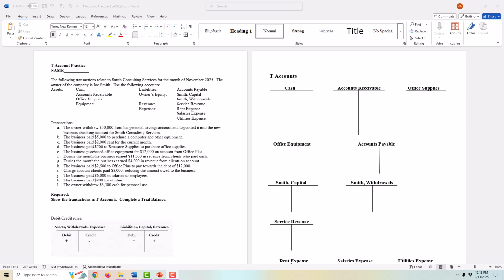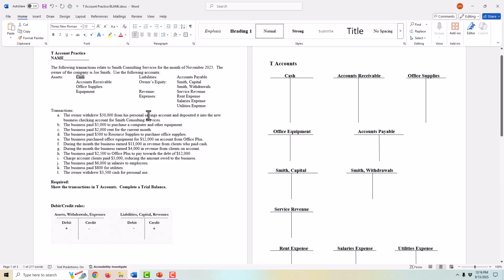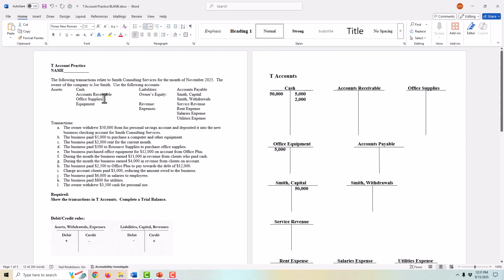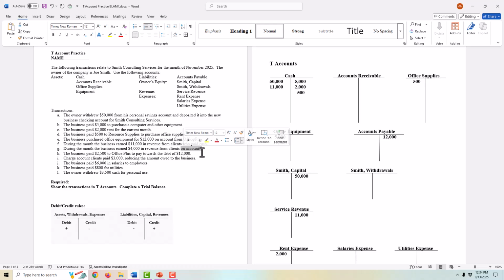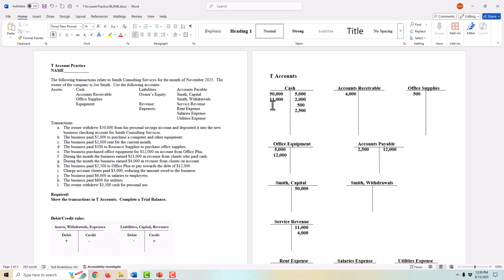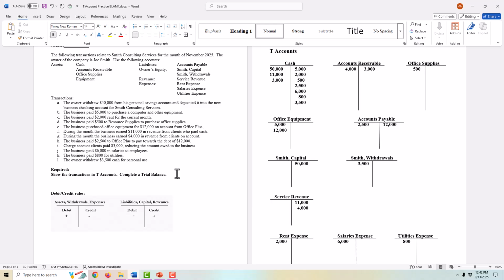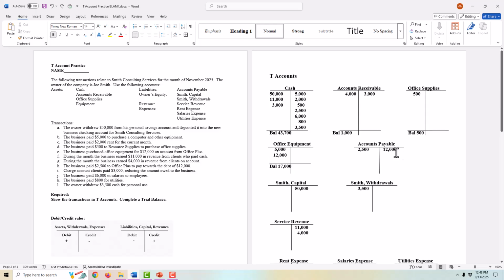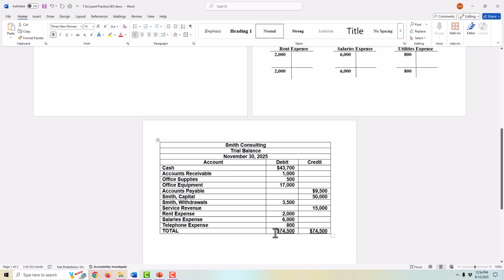Accounting Principles: T Account Practice Problem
0:00 Intro and review of concepts
0:46 Overview of worksheet
1:13 Review of debit and credit rules
1:45 Entering transactions in T Accounts
13:40 Calculating ending T Account balances
17:01 Trial Balance